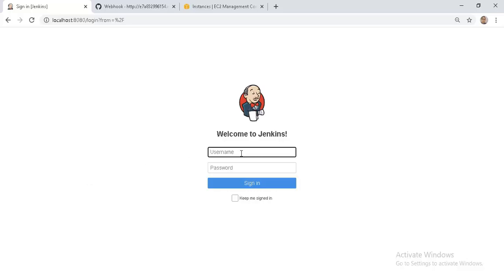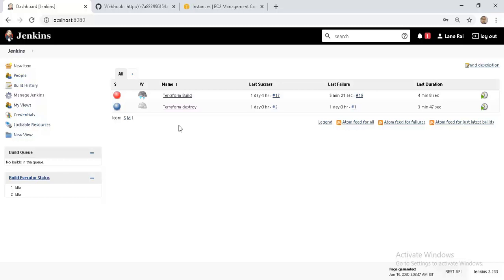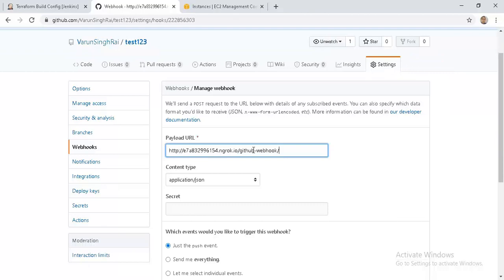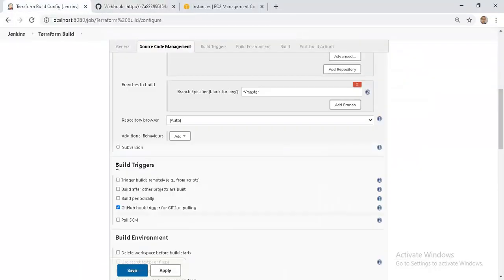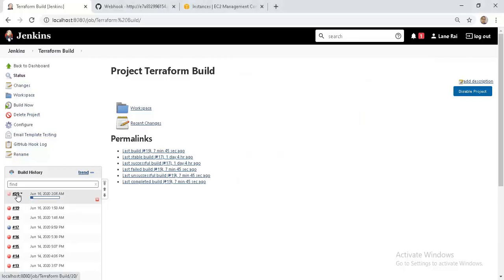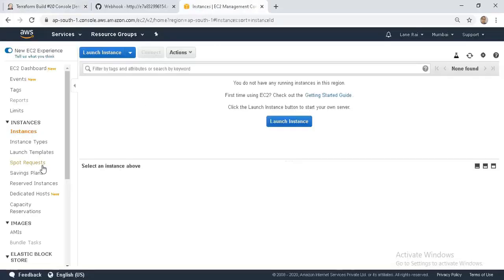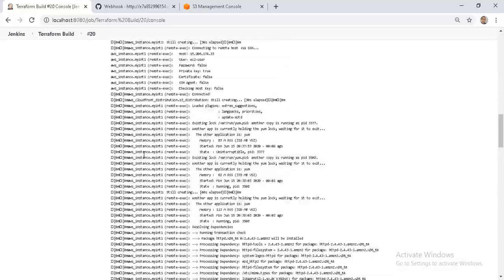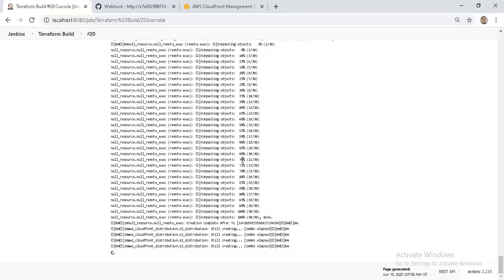Automating IAAC using Jenkins with Github and terraform